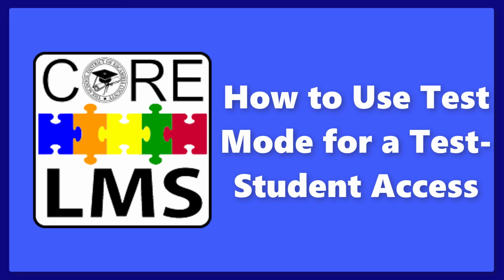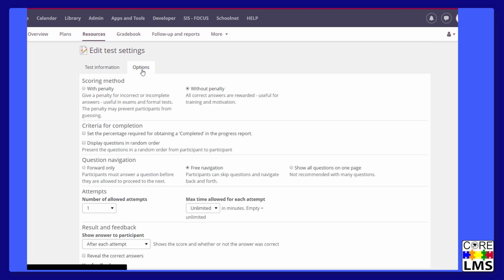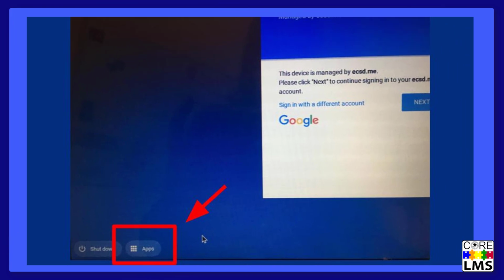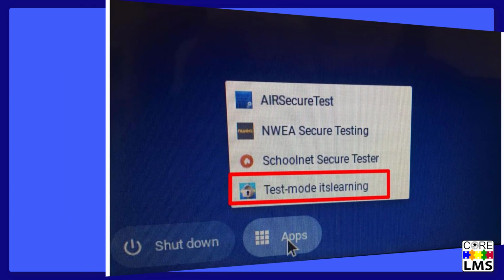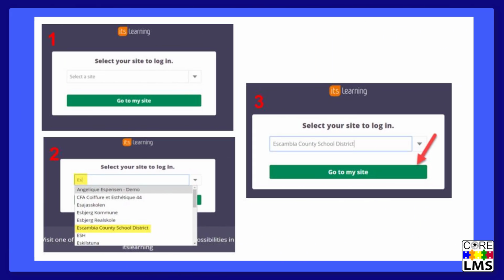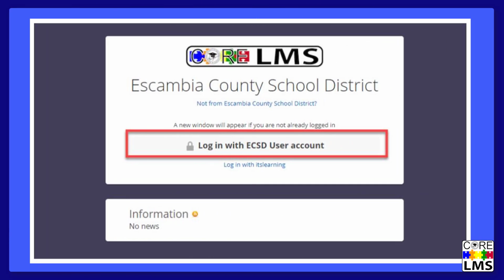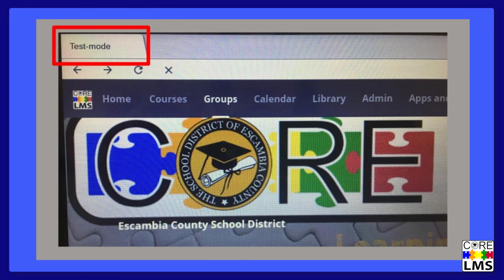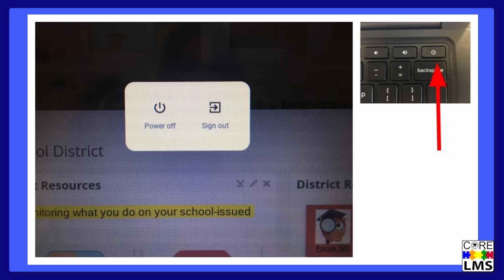How to Use Test Mode- Student Access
Nearly every teacher creates tests for students in which they ensure that no cheating can take place. The Test-Mode Browser gives you the chance to set digital tests with exam conditions.